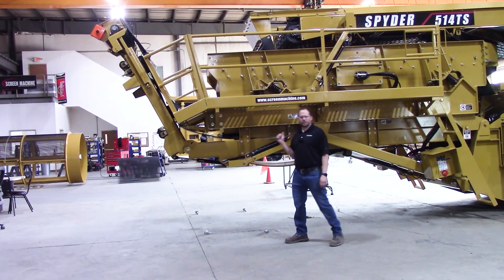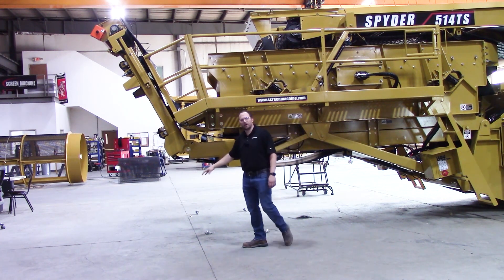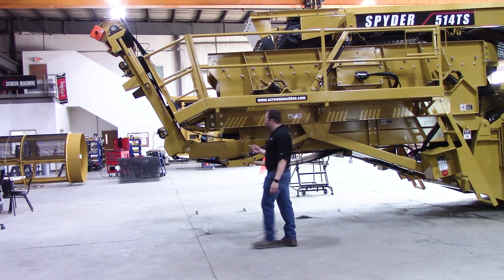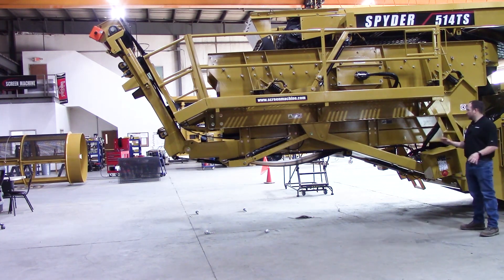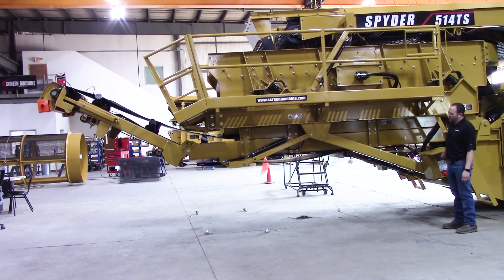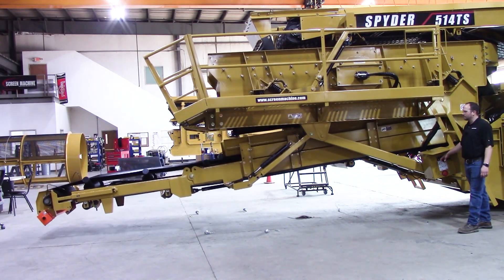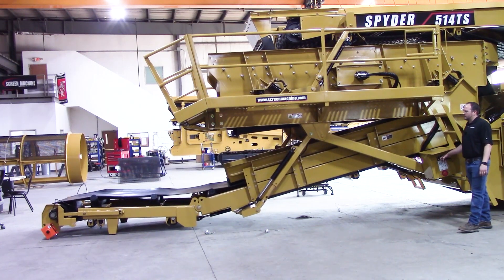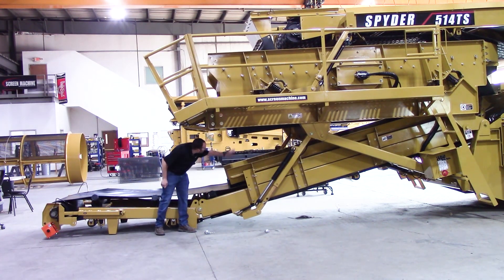514TS - Screen Service Access